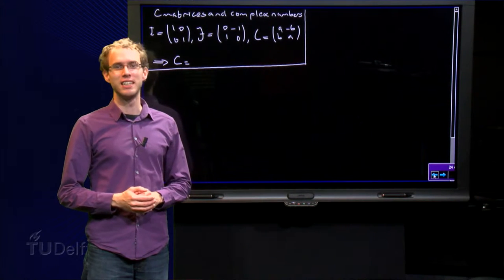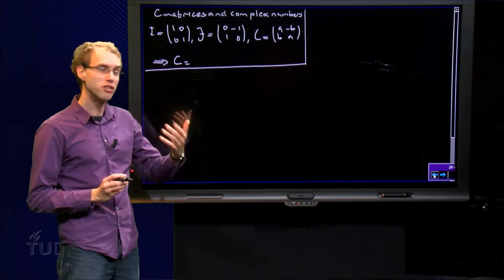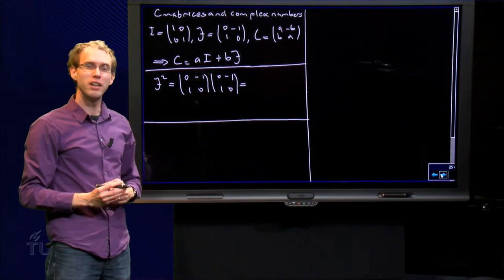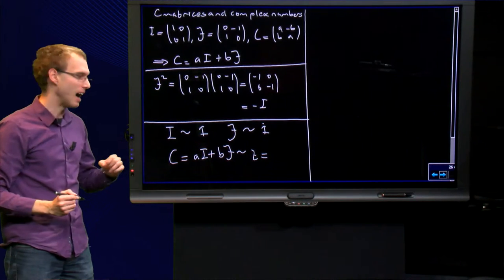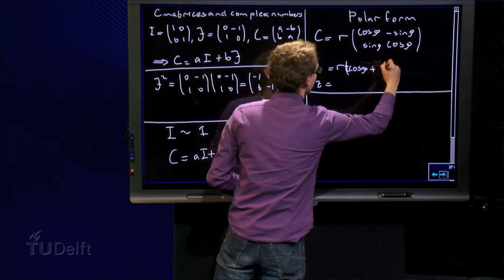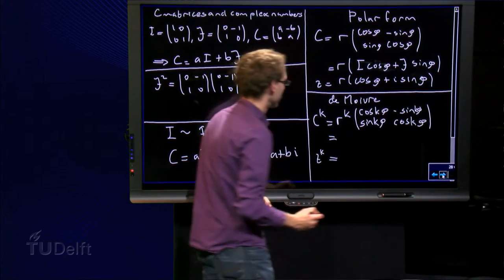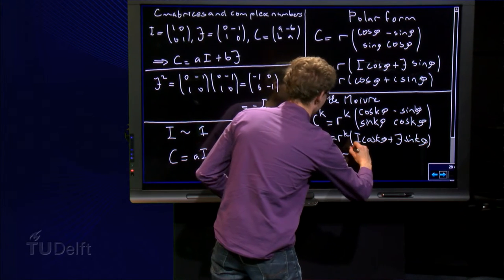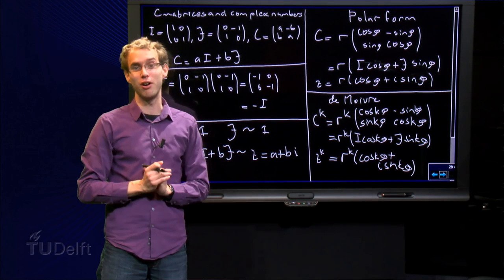The relation between scaling rotation matrices and complex numbers (old version)